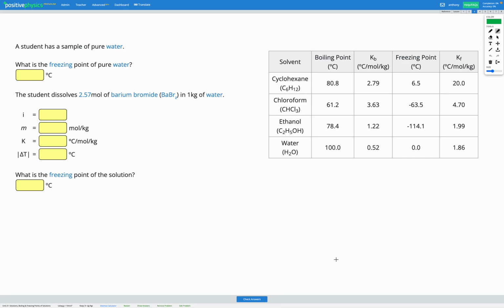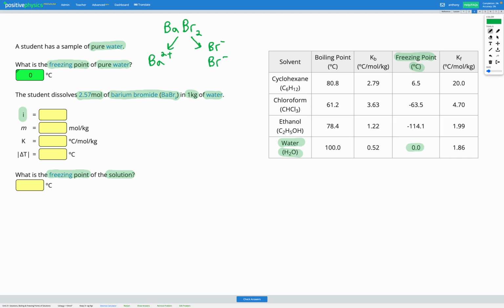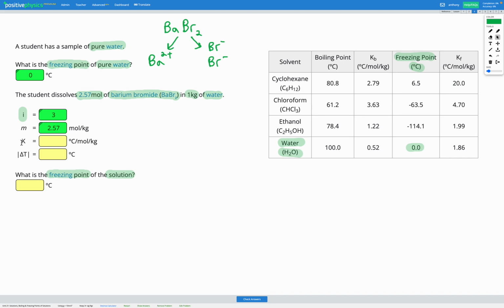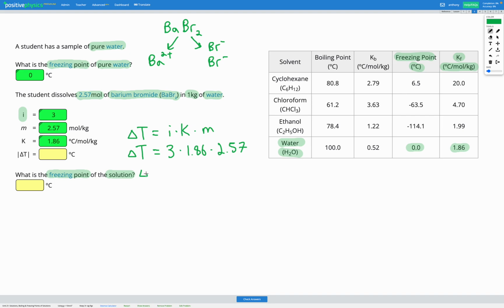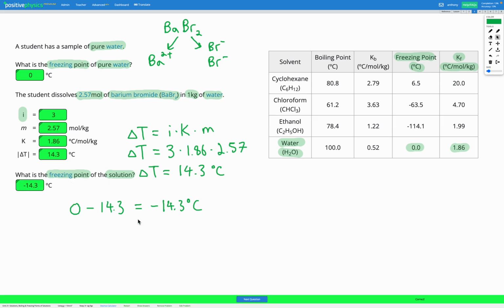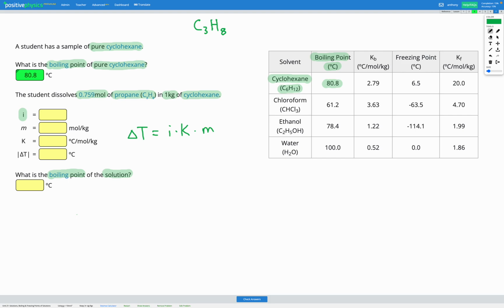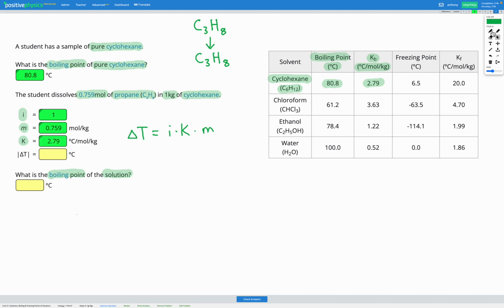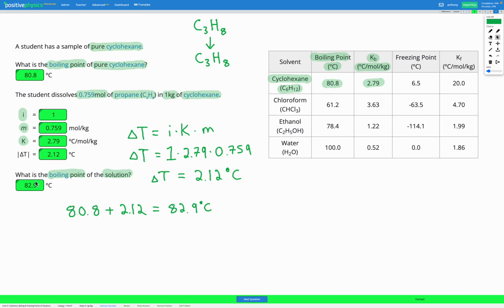Chemistry - Solutions - Boiling & Freezing Points of Solutions